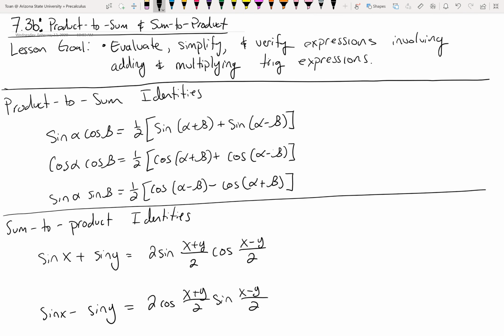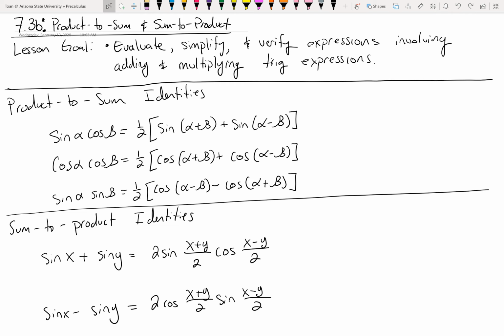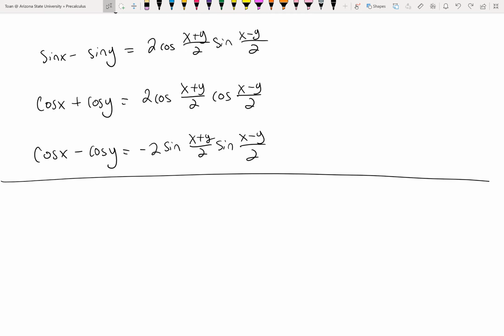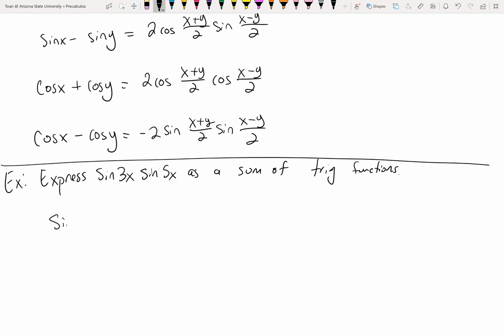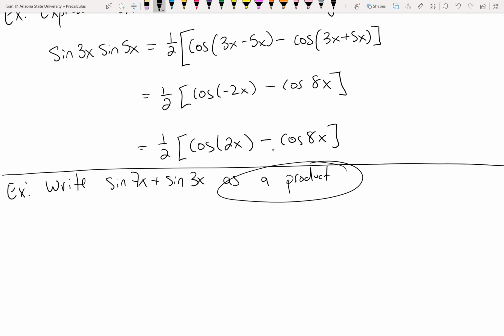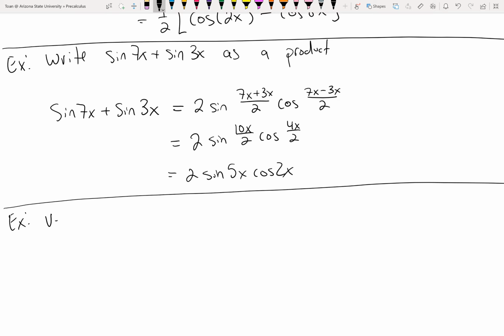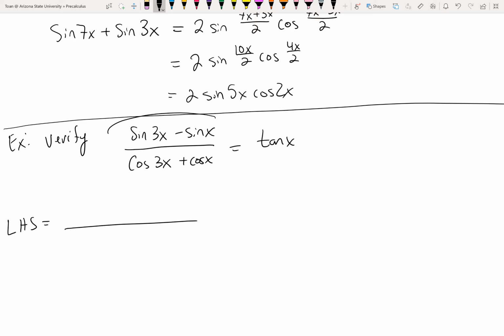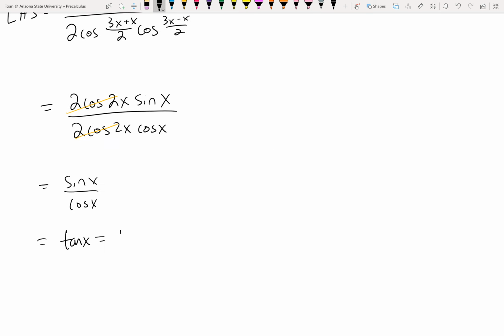PC 7.3b Product to Sum and Sum to Product